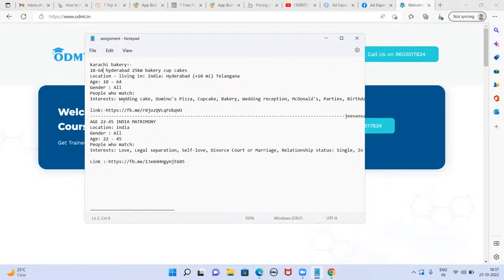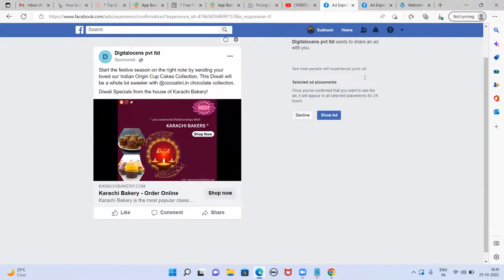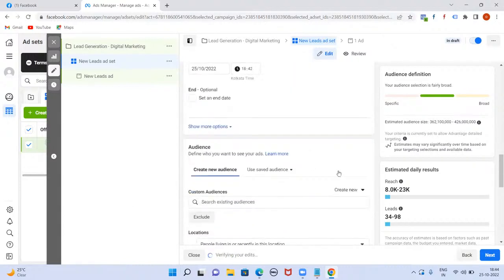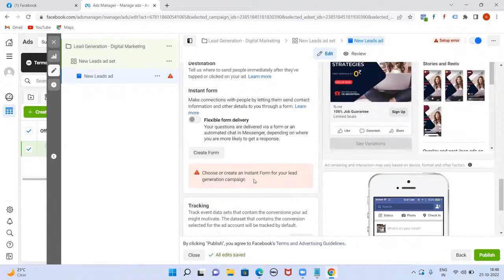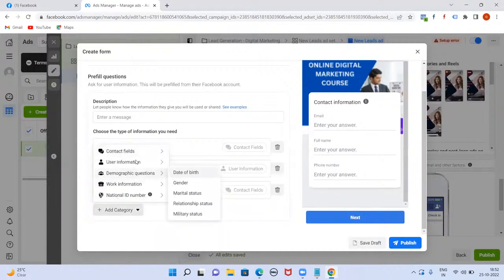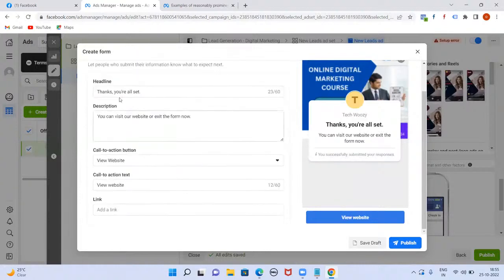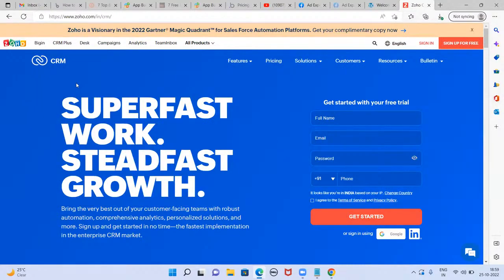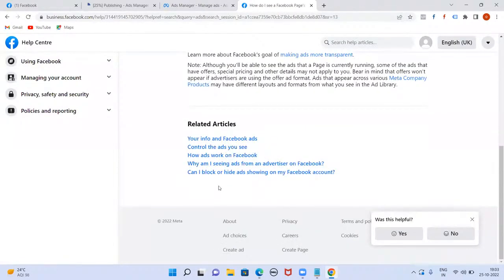How to Create Facebook Lead Ads: Step-by-Step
Time Stamps
0:42 - Task Recheck
3:45 - Lead Generation Ads
5:34 - lead Campaign
12:19 - Create Instant Form
18:45 - Create privacy policy page
22:05 - Check Leads
23:07 - CRM
25: 48  - Task for Day

Want to collect more leads using Facebook? Have you considered using the platform’s built-in lead form feature?

Learn when to use the More Volume or Higher Intent lead gen form options, how to add custom questions and fields to your form, and more.

You’ll even discover how to use exclusions to refine your ad targeting and optimize your results, and how to download your leads.